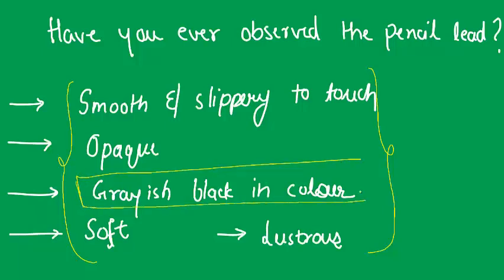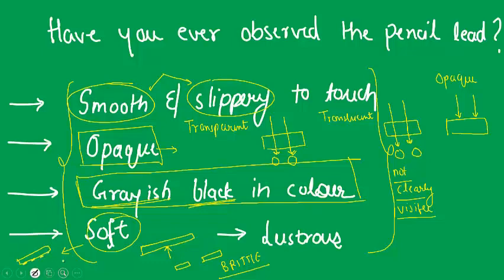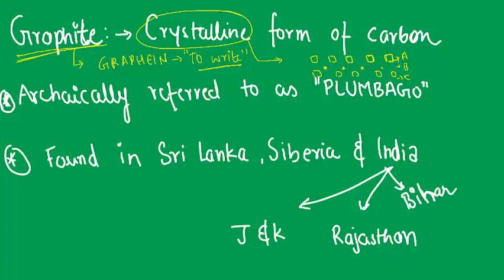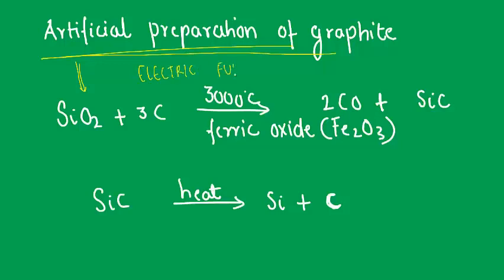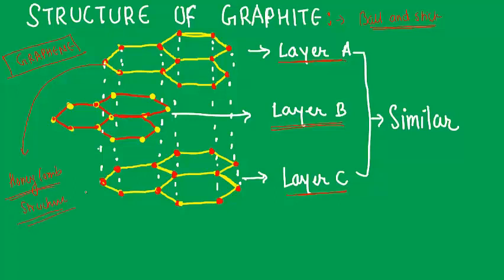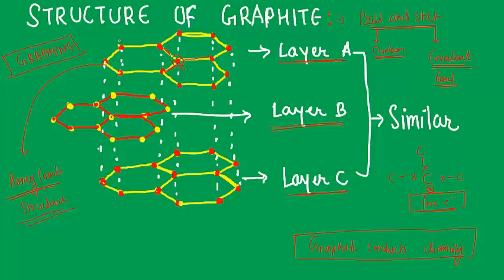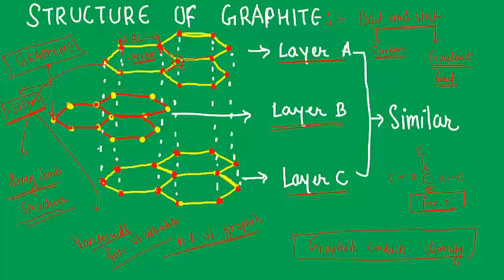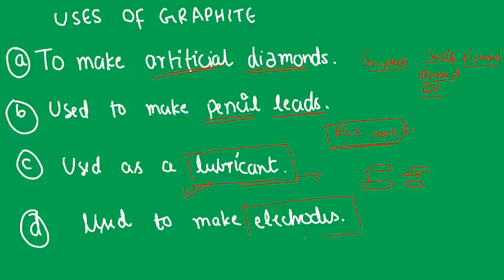Allotropes of Carbon || Everything about Graphite and Its Types || (English)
This video is based on one of the important allotropes of carbon, i.e, graphite. The video talks about the structure, formation, uses and places where graphite is found.